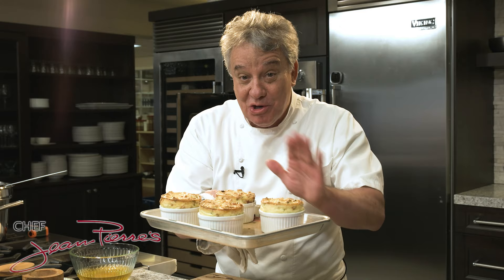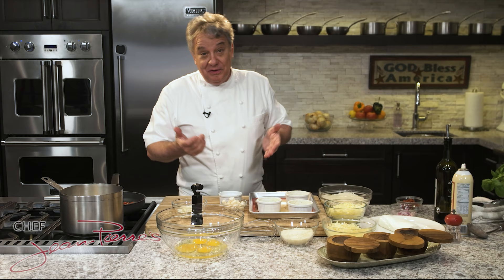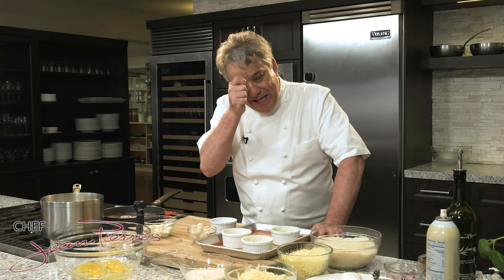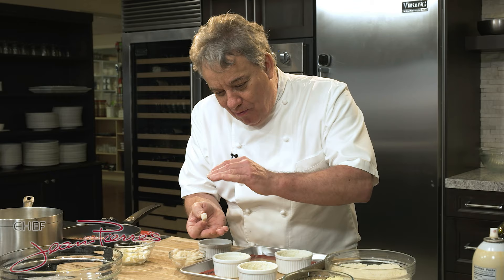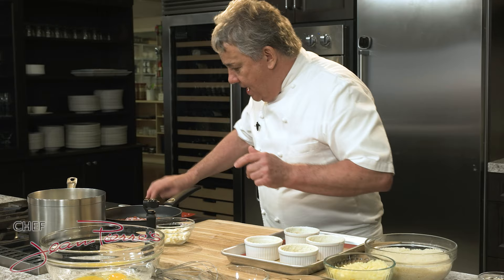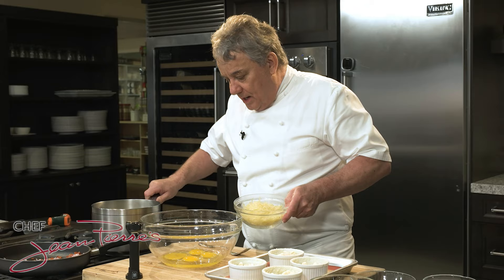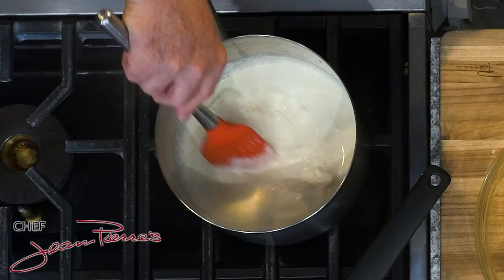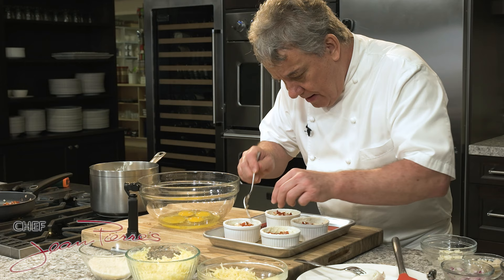Cheese Soufflé that NEVER Falls! | Chef Jean-Pierre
Hello There Friends! Today I'm going to make a Cheese Soufflé, and I will show you a trick that makes the Soufflé stay puffy! It is a trick I learned while working in my restaurant to ensure that my Souffles would not fall before they got to the tables! Let me know what you think of these Cheese Souffles in the comments below!